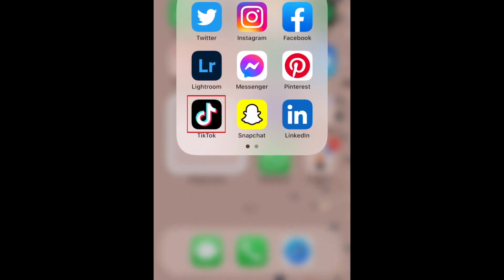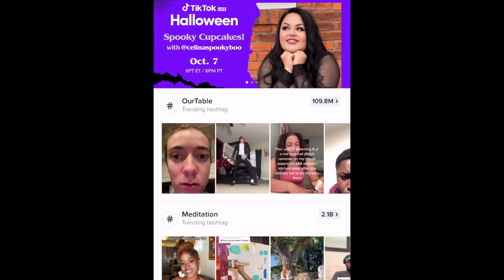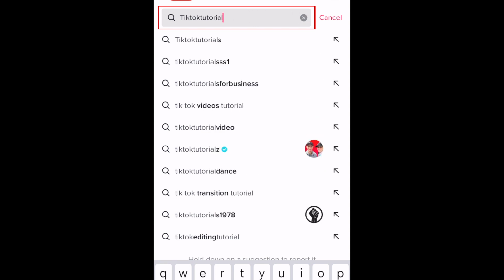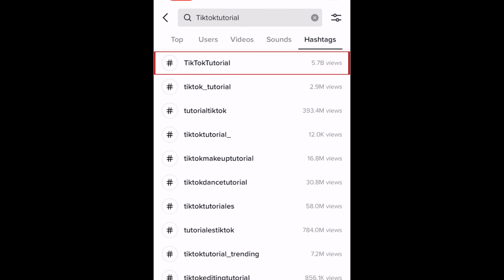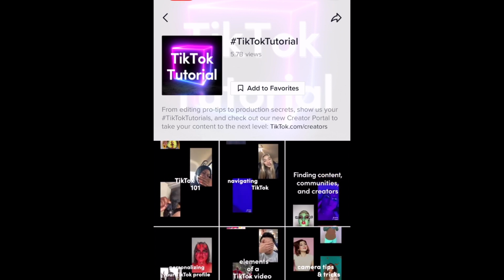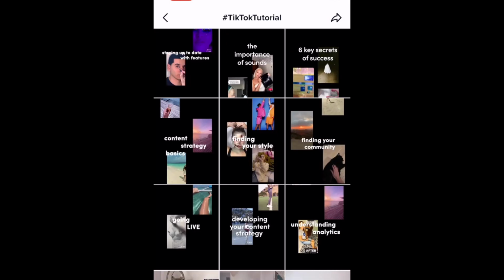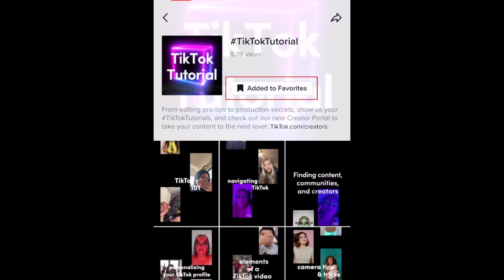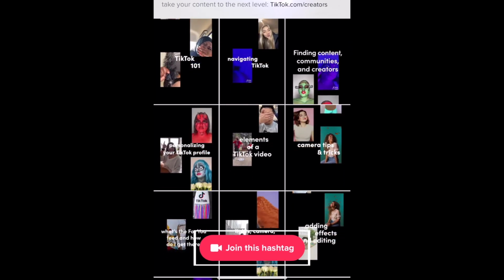How to Search Hashtags on TikTok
Trying to find a video about a specific topic on TikTok? Hashtags can help you do that. Watch this video to learn how to search for hashtags on TikTok.

To begin, open TikTok and tap the Discover icon at the bottom. Tap the search bar at the top and type in the hashtag you want to search. Then select Hashtags. Tap the hashtag when it appears in the results. Here you’ll see videos that used that hashtag in their caption, making it easy to check out videos about that topic. You can add hashtags to your favourites to make them easier to find later as well. You can also tap Join This Hashtag to start creating your own TikTok video that will have this hashtag added to the caption automatically.